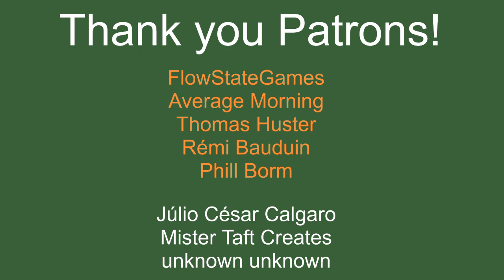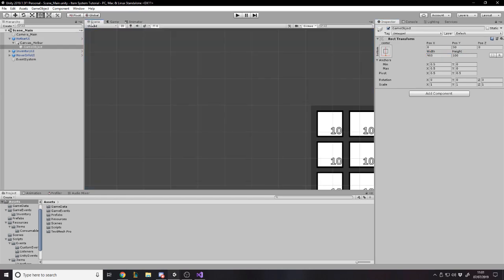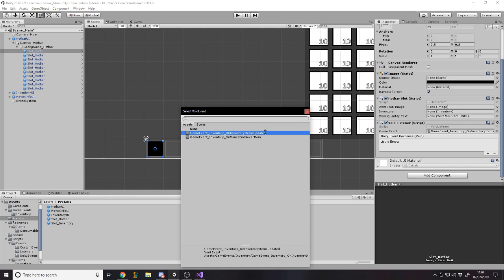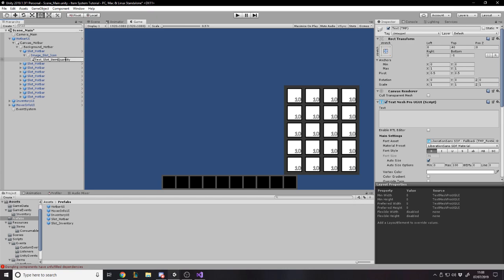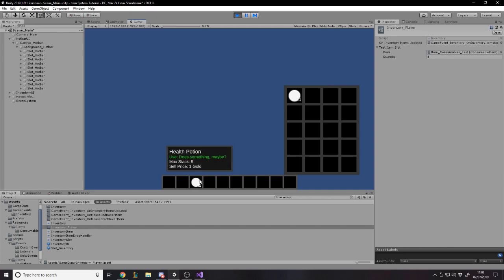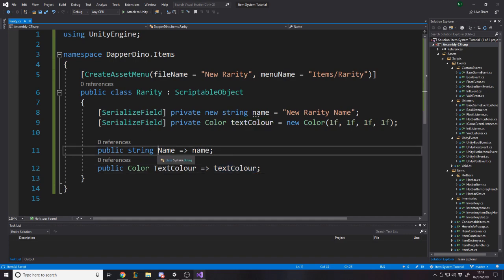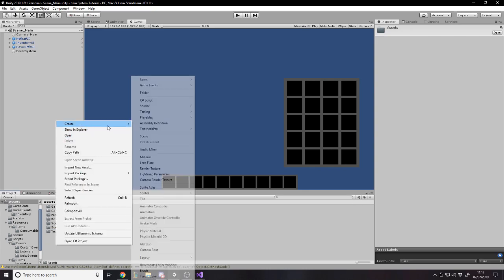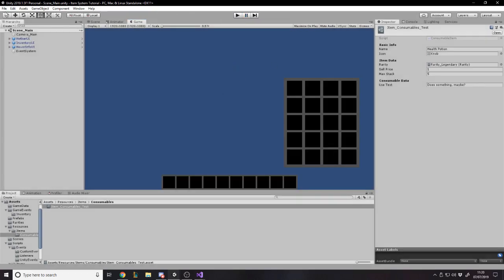How To Create An Item System - Part 8 - Hotbar UI Visuals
In this mini-series we will be creating an Item System that covers Inventories, Hotbars, Vendors and much more.